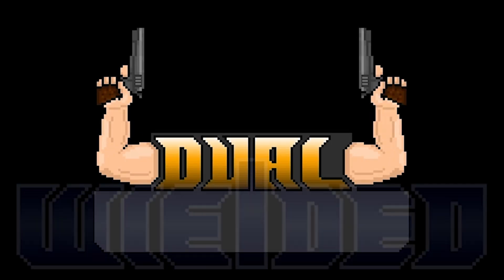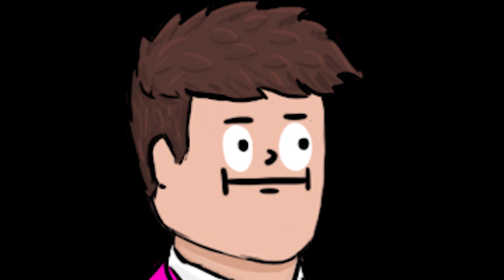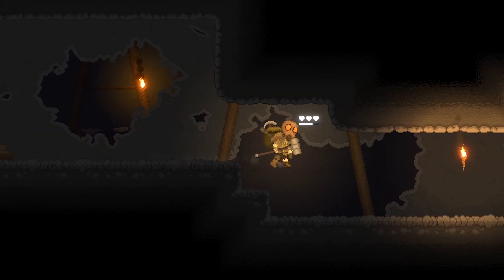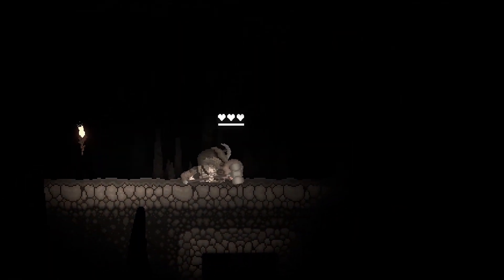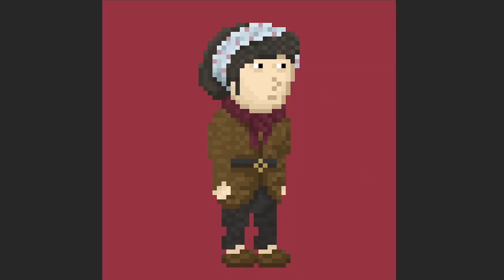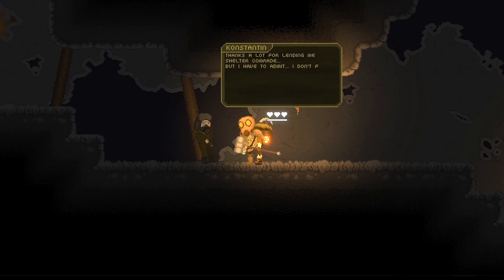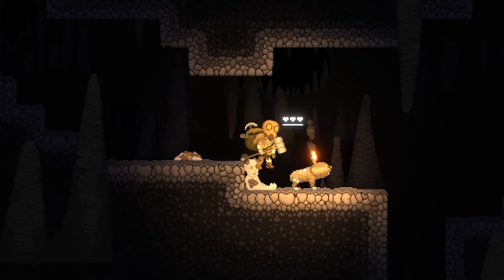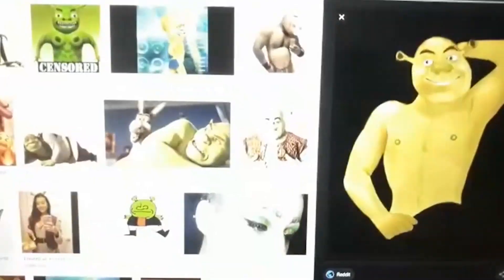Making a Hub Area for my Game! - Unity Indie Game Devlog #9 (Incaved)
Dual Wielded